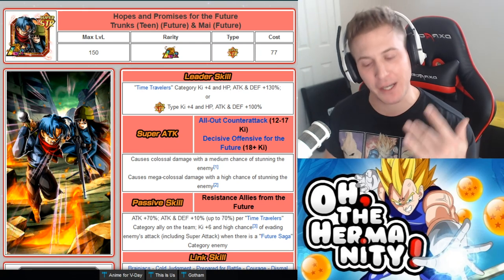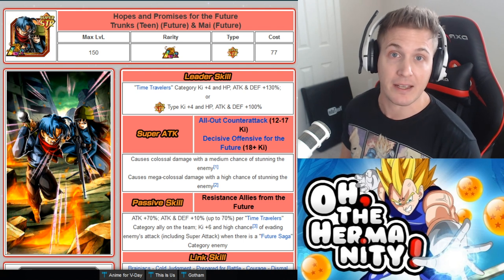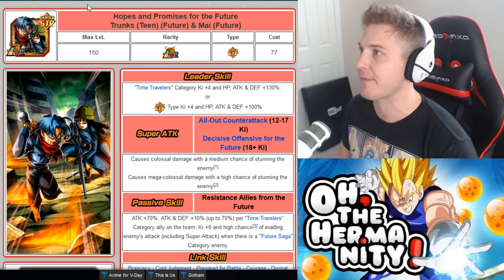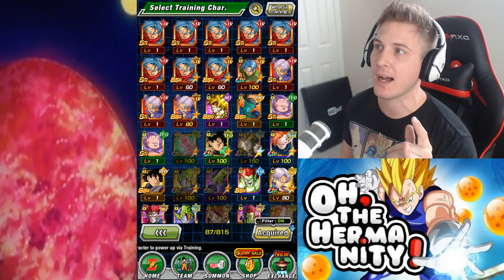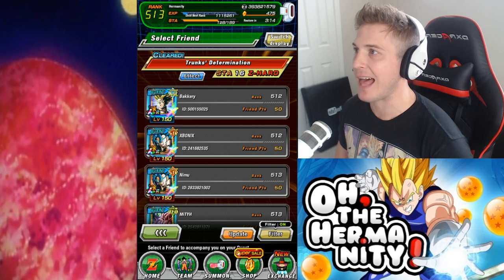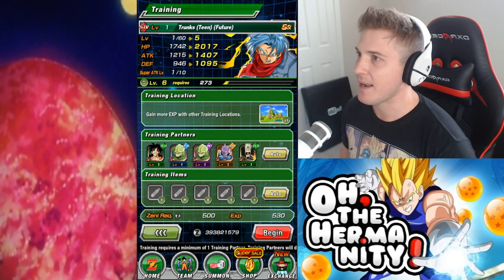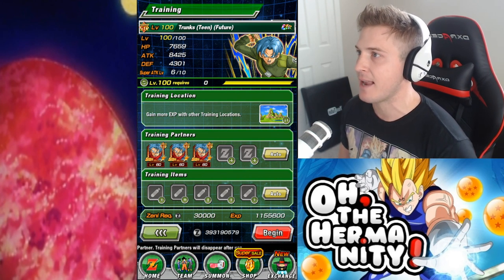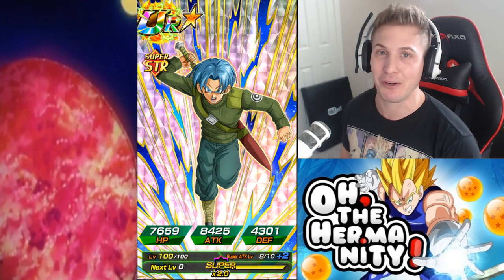*FREE* LR TRUNKS & MAI - SA1 TO SA10! LIMITED TIME GRIND! Dragon Ball Z Dokkan Battle! DBZ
Take advantage of the the "Future Trunks Saga" event and get your new LR Trunks & Mai to SA10! Has anyone rainbowed this badboy yet? I have 1 DUPE! WOO!